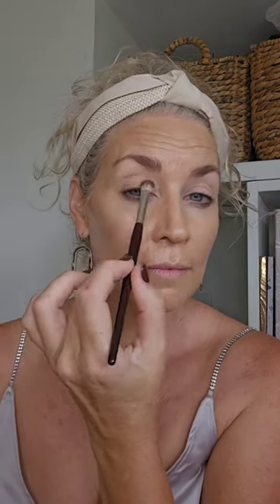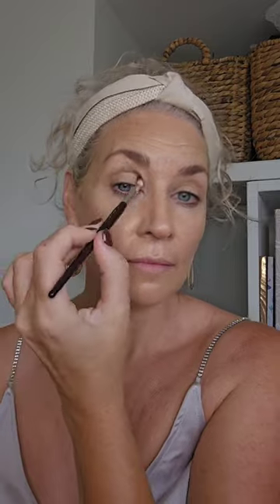Warning ⚠️ - Full Face with winged eyeliner and red lips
As the Christmas season is now with us, I thought a red lip moment was inevitable.  paired, of course, with a winged eyeliner.

Products used:

Youngblood mineral loose foundation warm beige
Youngblood Liquid Foundation in Golden Tan
McoBeauty Contour wand
Charlotte Tilbury Sophisticate Luxury Palette
Youngblood Eye Pencil black
Prometics Mascara Black
St Renais Lip and Cheek in Puglia
paired with Tropea gloss
Youngblood Setting powder in light
Poni Cosmetics Chocolate Bronzing Powder
Brushes by BK Beauty